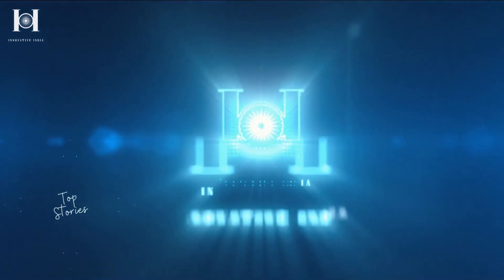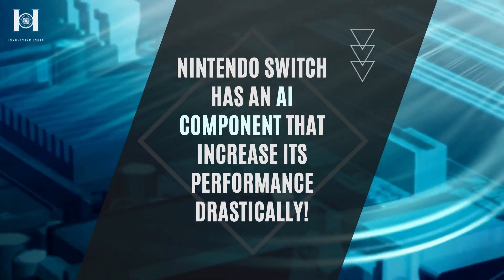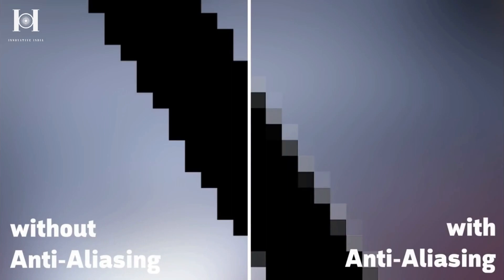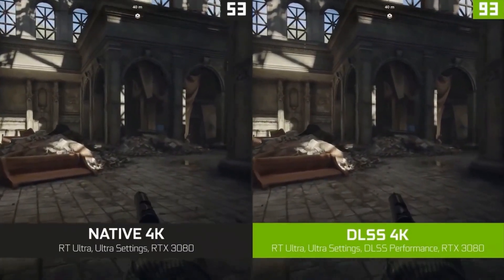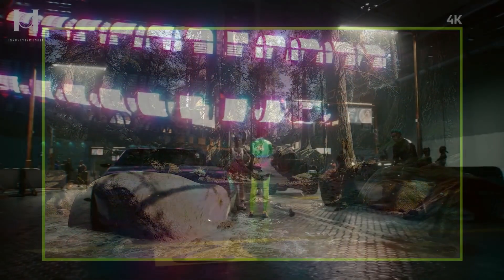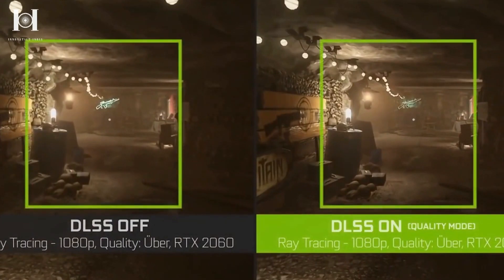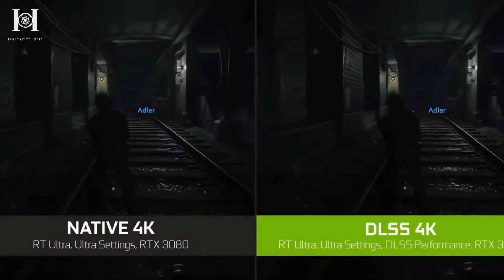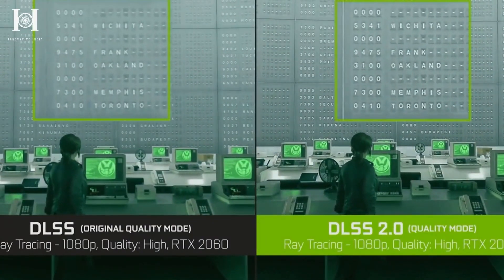Learn How Nintendo Switch is using A.I. to boost the Gaming Performance!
About Innovative India

IOI strives on building a brand around close to 140 Billion Dollar Industry that ventures in Innovative Technology. With the growth of Nano-technology, Bio-technology, Smart Phones, Open Source Coding Networks like Github, the brains can unite to work even if the two are miles apart. Today as compared to the earlier decade, we have a whopping 2245% increase in innovations in technology and consumer products that are home-friendly, user-friendly & eco-friendly. This rate is a signal to the massive potential of this industry in the coming years.

This channel is dedicated to tech news, innovative gadgets, futuristic products, best mobile & entrepreneur apps, websites & apps alike. We also write a lot of How to's for unique topics & similar tutorials. We hope to bring utility and value to the society by the ideas and topics shared.

(No Copyright Infringement Intended - If you find any audio / visual asset that is created or owned by you and do not want us to feature in the video, drop in a mail at , and we'll take it down)